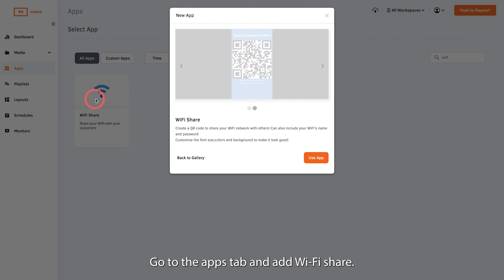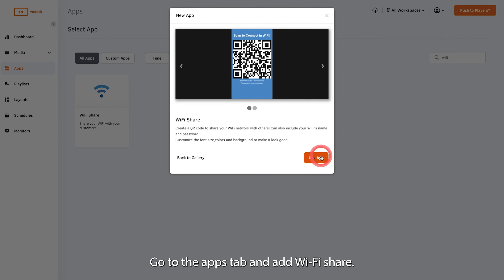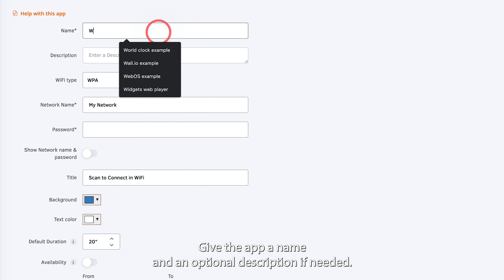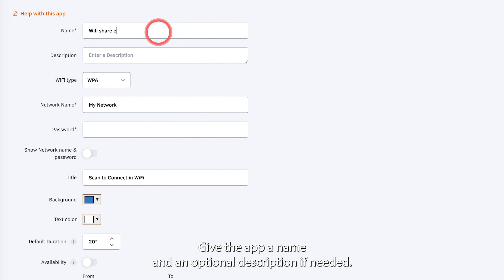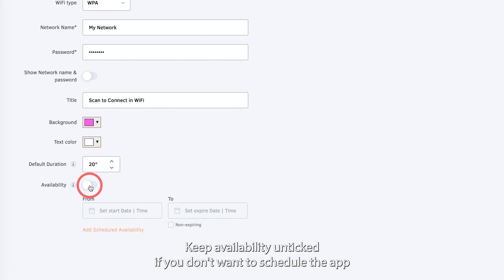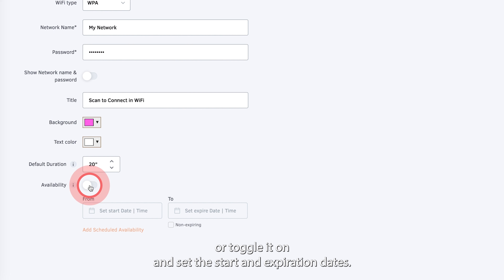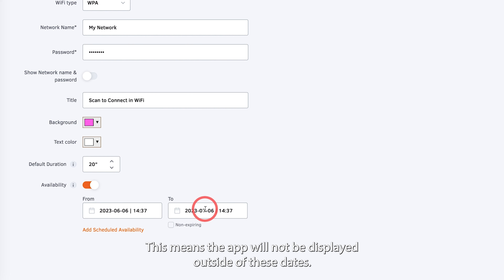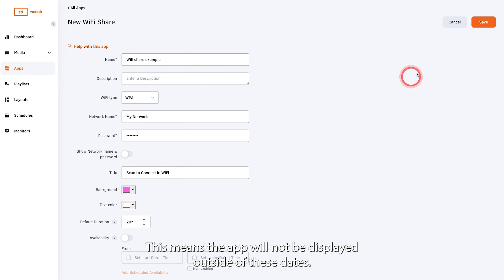How To Use The WiFi Share App With Yodeck